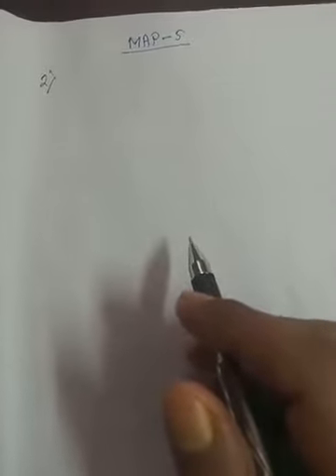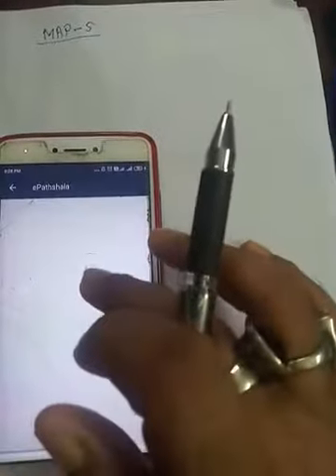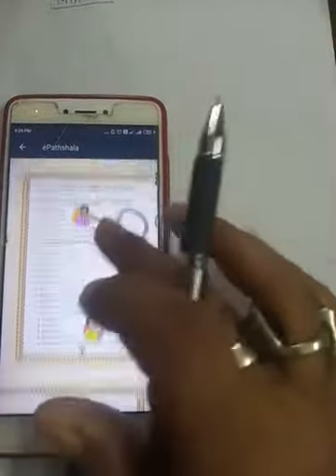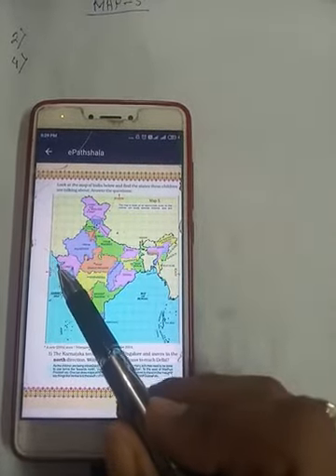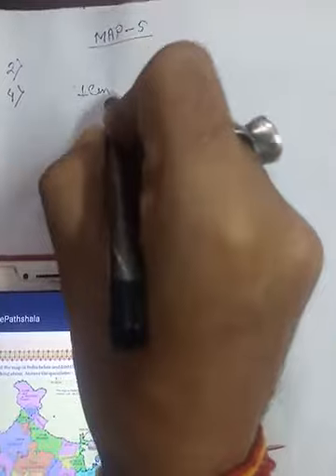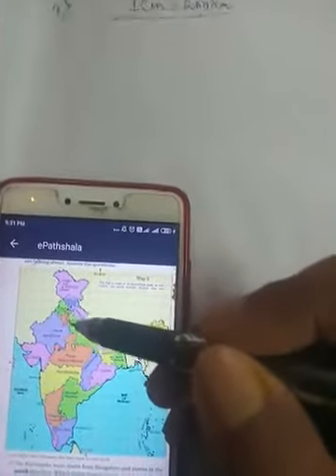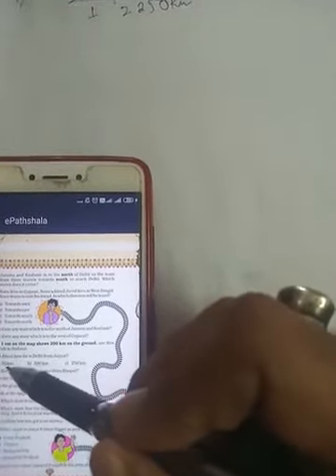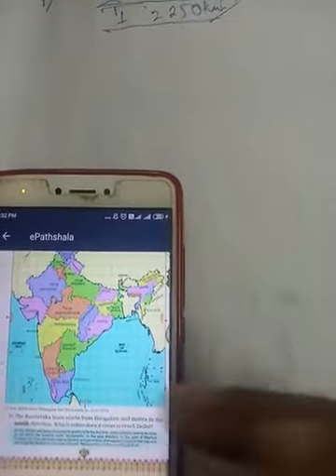Map 5 chapter 8, question answer